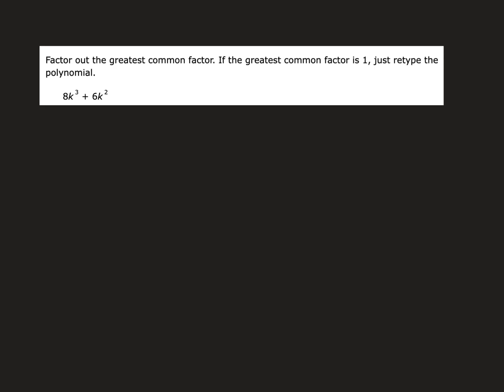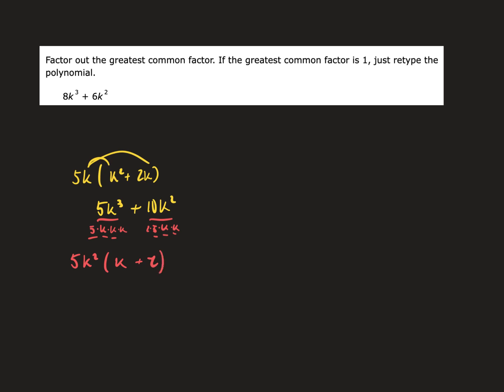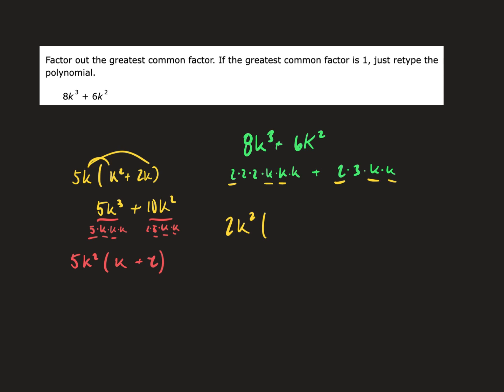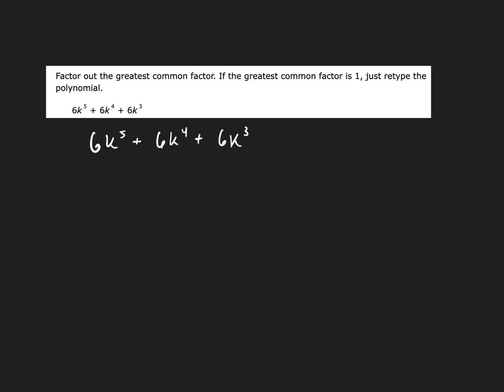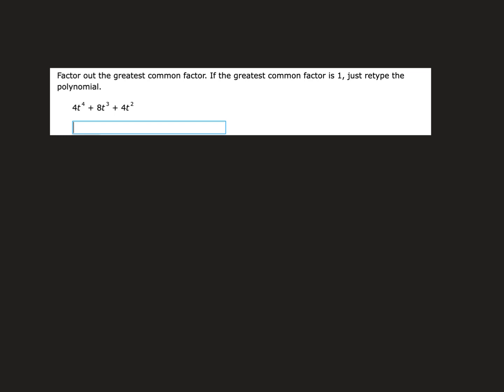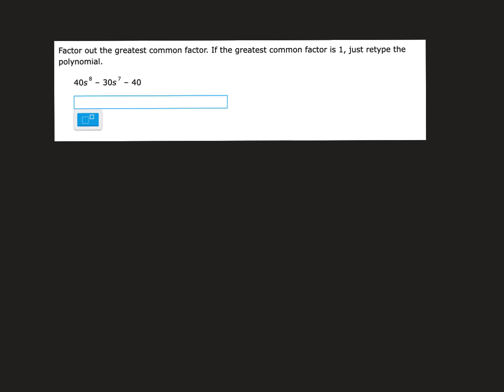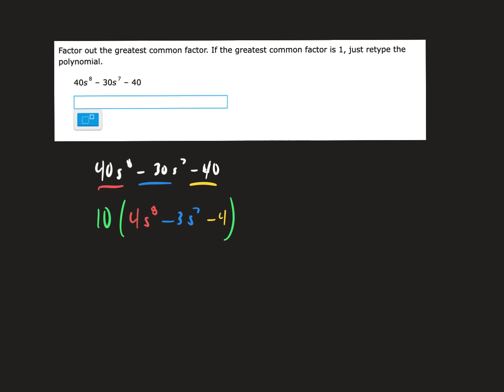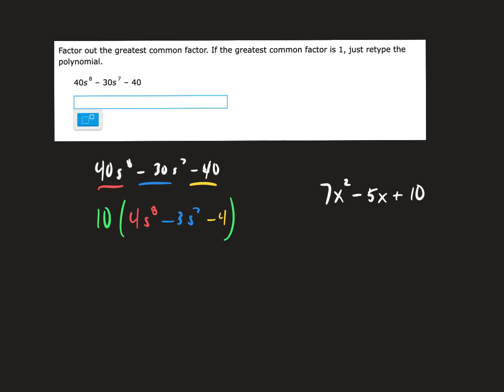Factoring using GCF IXL video